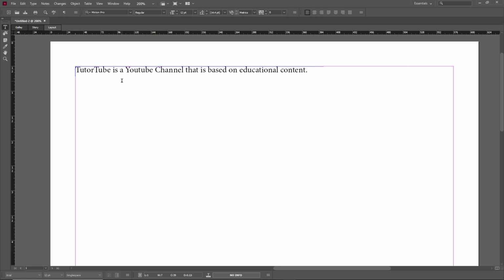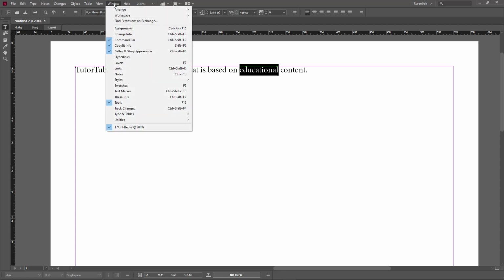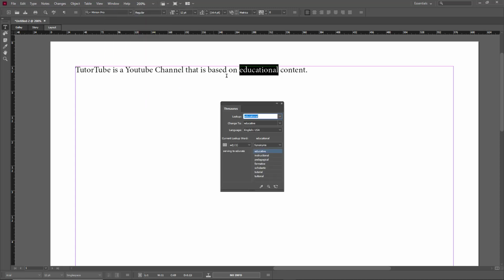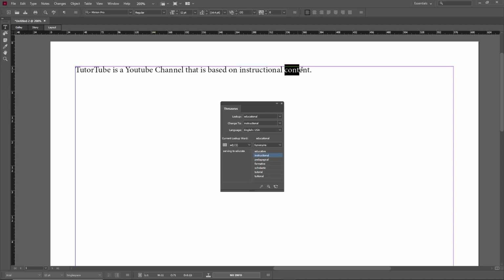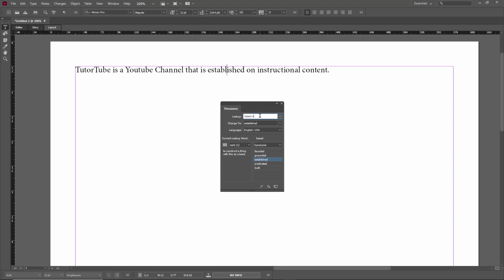Adobe InCopy Tutorial - Lesson 54 - Thesaurus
In this tutorial, we will be discussing about Thesaurus in Adobe InCopy